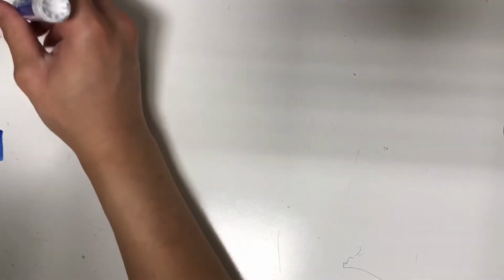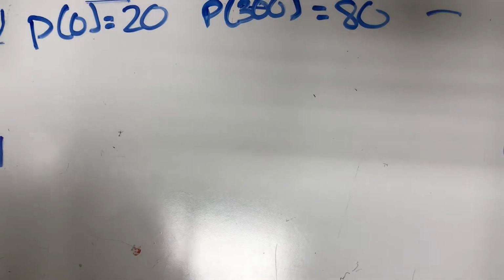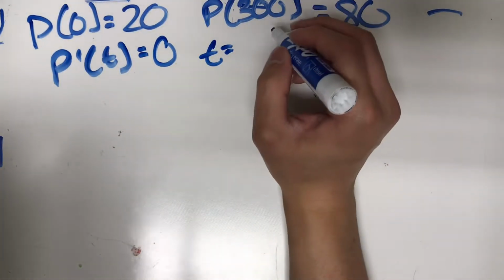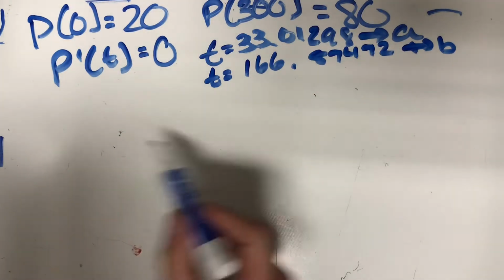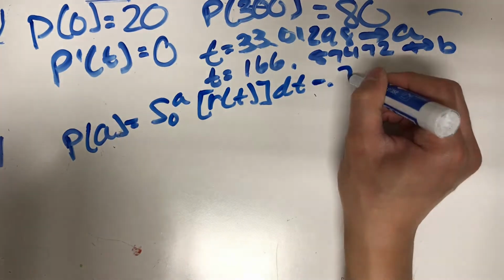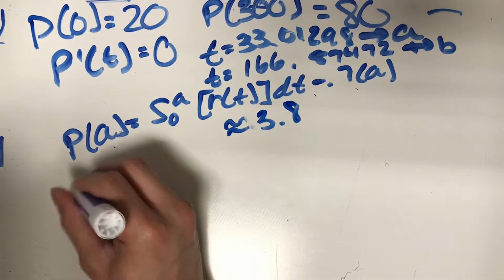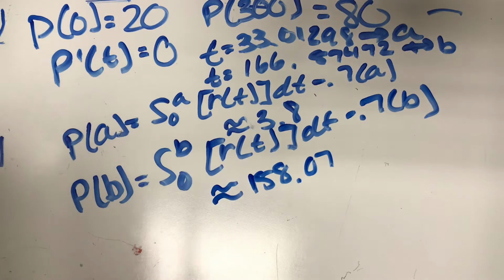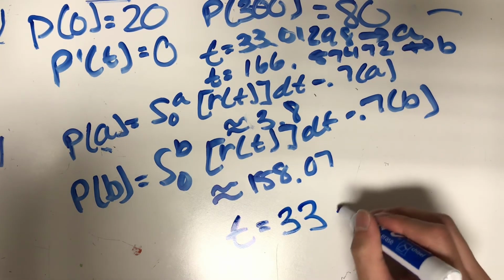AP Calculus Exam 2018 FRQ #1 Part D